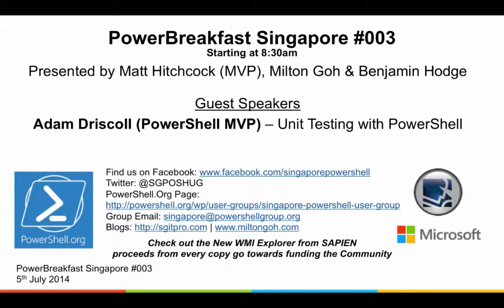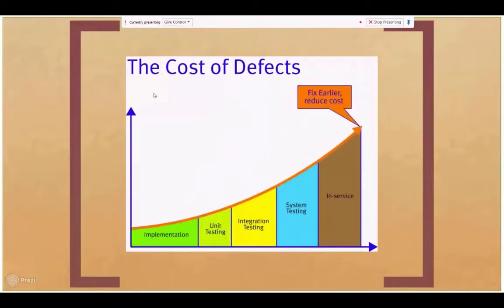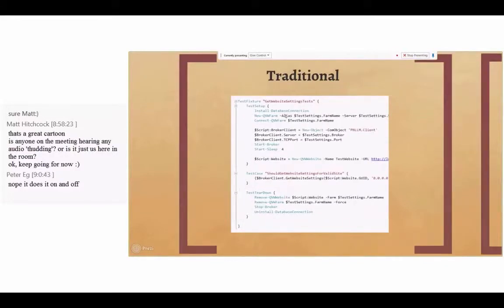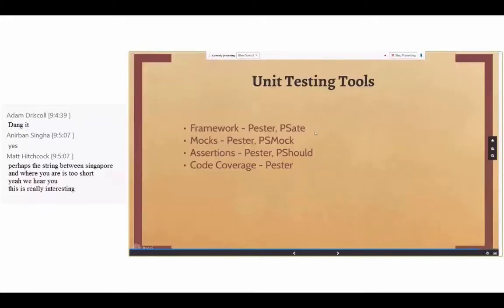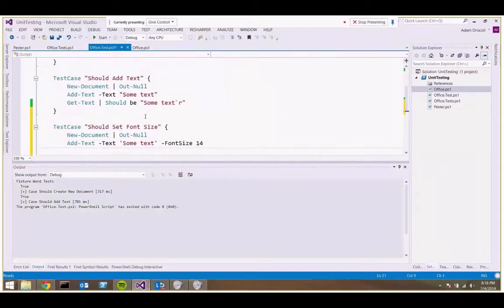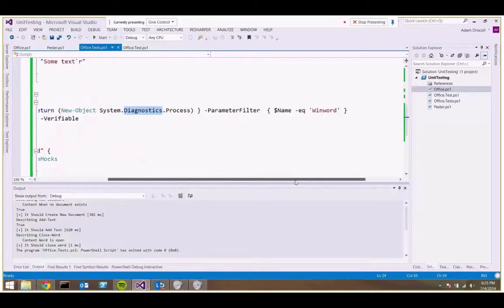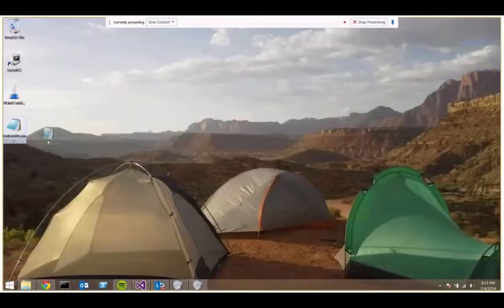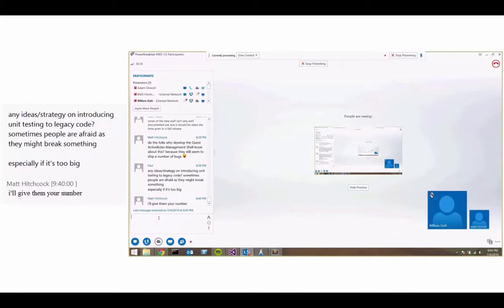PoSHBreakfast Singapore #003 - 5th July 2014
Singapore PowerShell User Group is glad to have on board Adam Driscoll (PowerShell MVP) to share with us on Unit Testing for PowerShell Code. As PowerShell code become more important in your operations, you tends to write long chunk of code where you may be more than afraid of testing the whole chunk and worrying that you may have broke the whole script. One can view a unit as the smallest testable part of an application or PowerShell scripts.